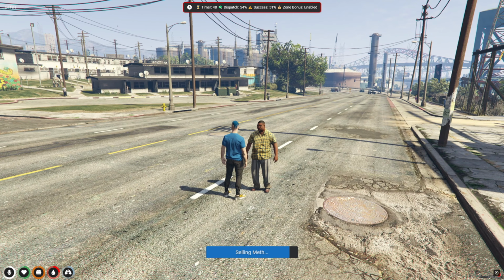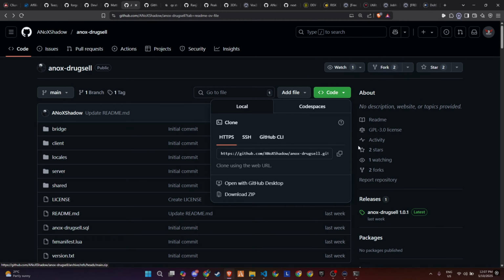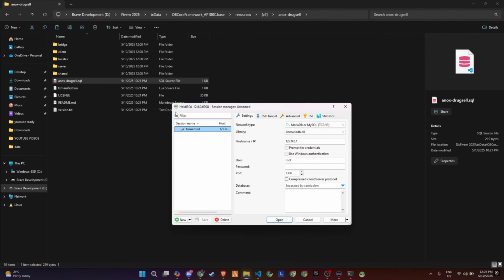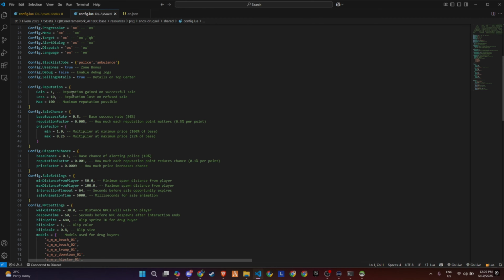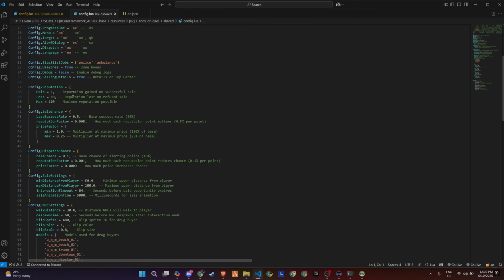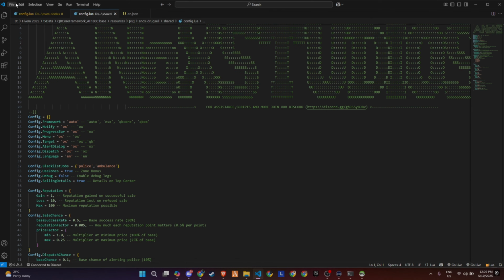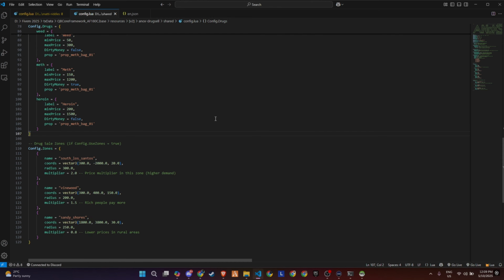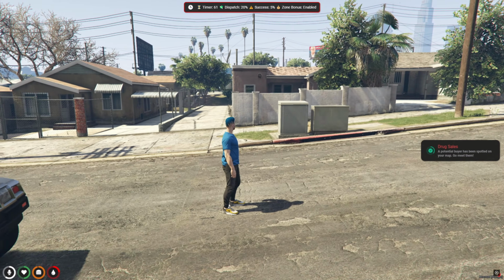Reputation-Based Drug Dealing in FiveM?! This Is Next Level